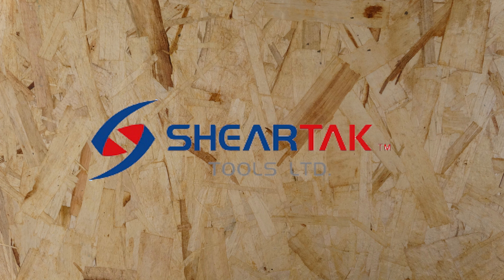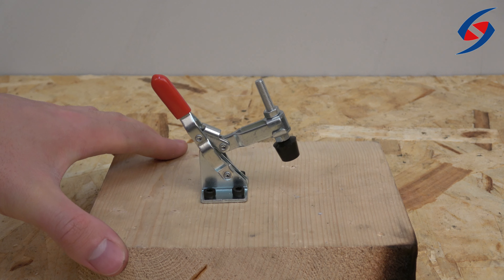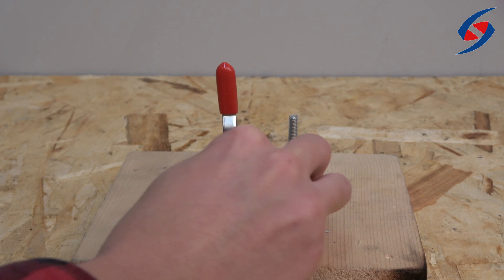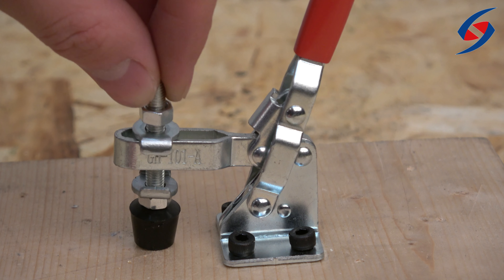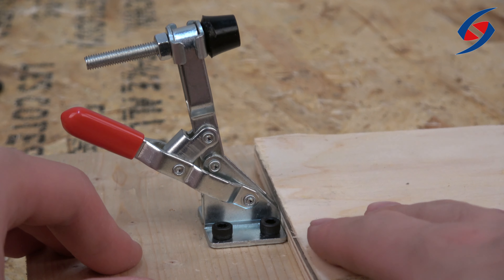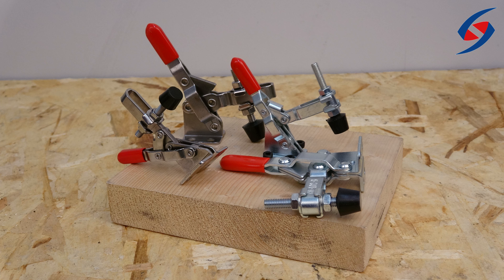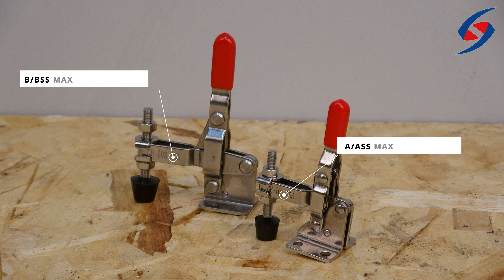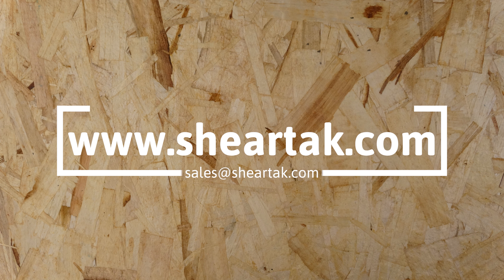Toggle Clamps - Sheartak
In this video, Sheartak demonstrates what toggle clamps are and how to use them. We also showcase the four different model types we have and the differences between each. If you are looking for some handy clamps to keep your wood piece secure and a secure shopping experience, Sheartak is the place.